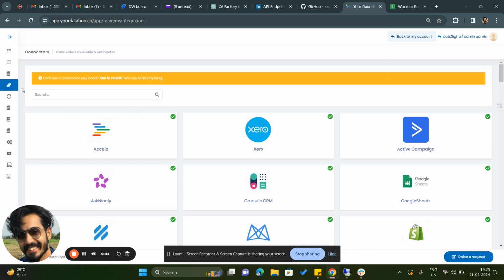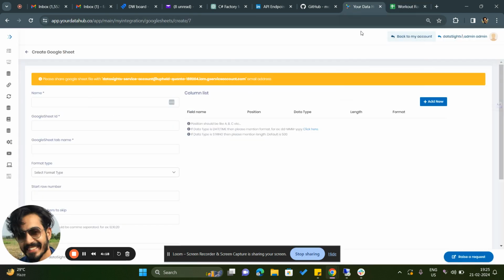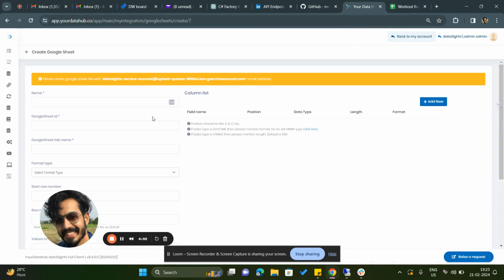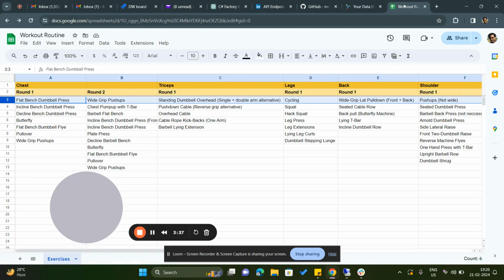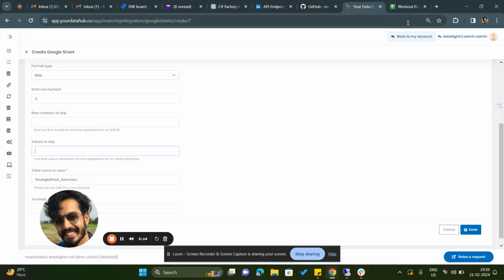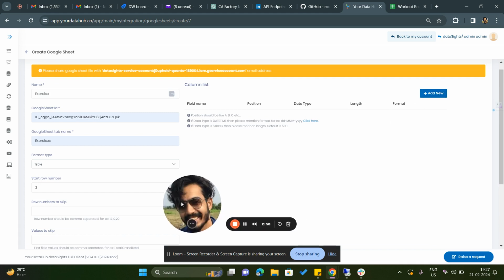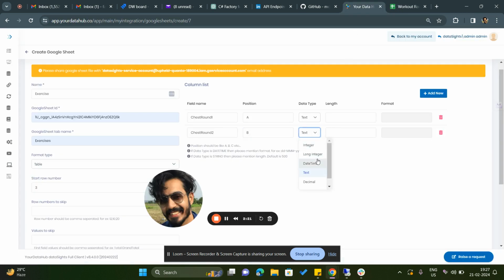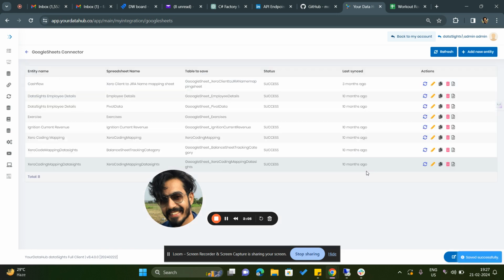How to pull in data with Google Sheets Syncing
How to sync your data from google sheets into your cloud database. This can be any additional business user data you like!

In a financial context it could be GL Code Mappings, Eliminations and Adjustments, FX rates etc but it doesn't really matter what it is, as long as you centralise it!

As always, any questions, any time, fire away!